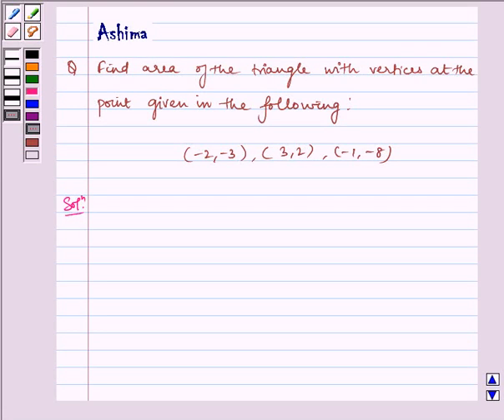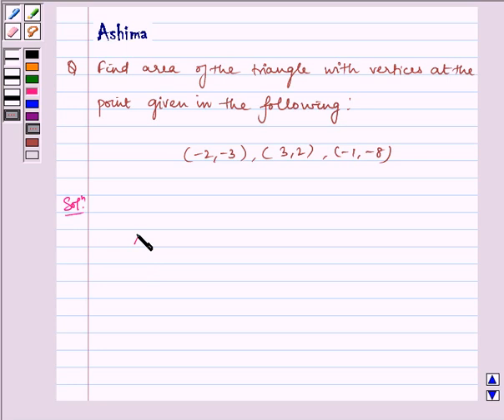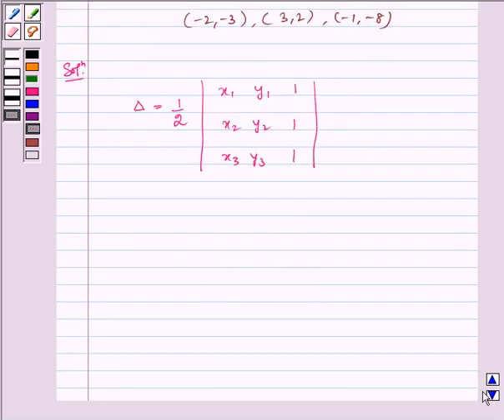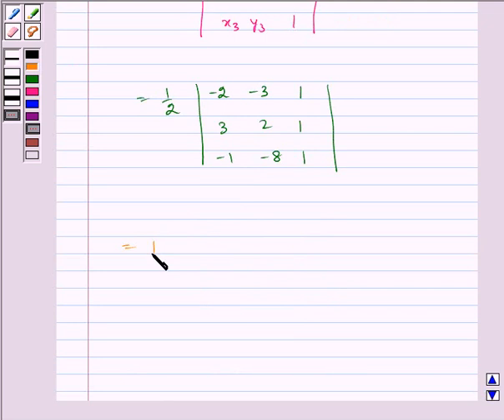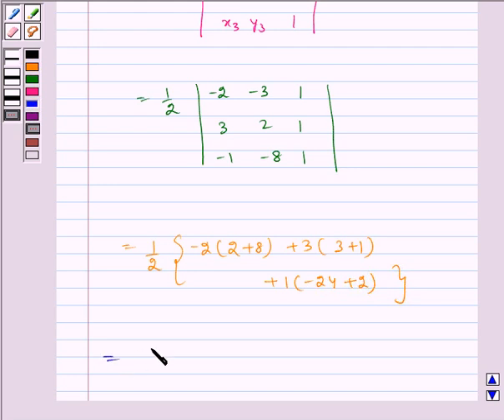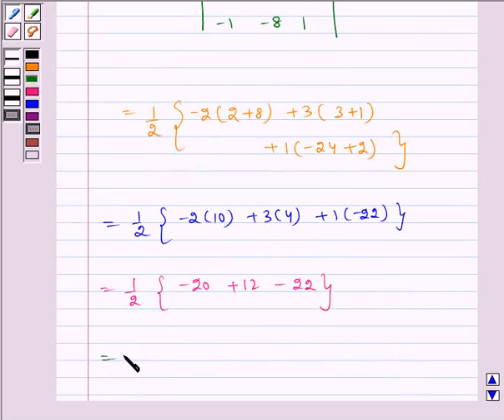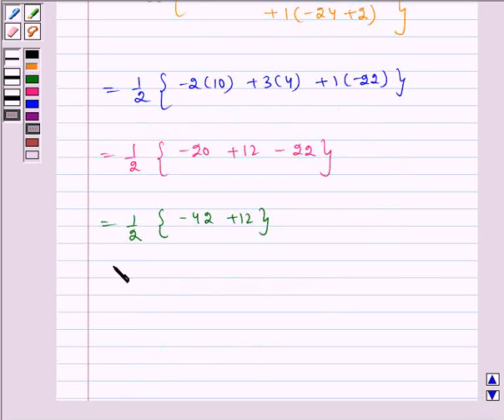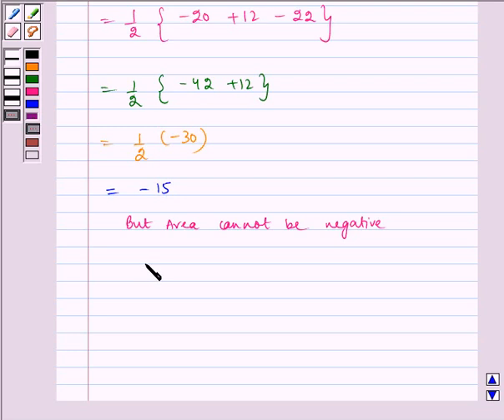Maths XII NCERT 2007 4 4 3 1iii